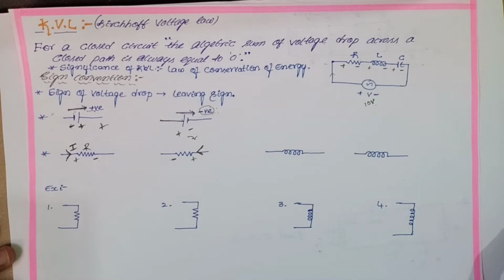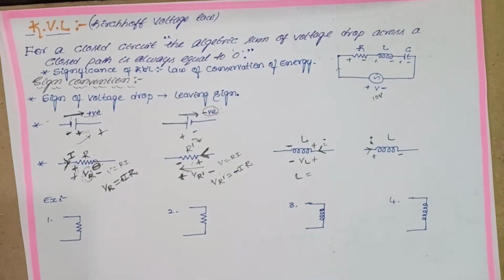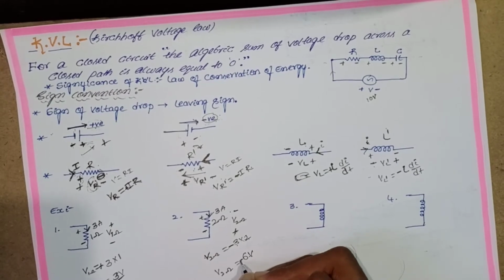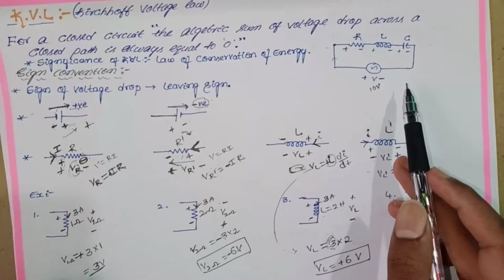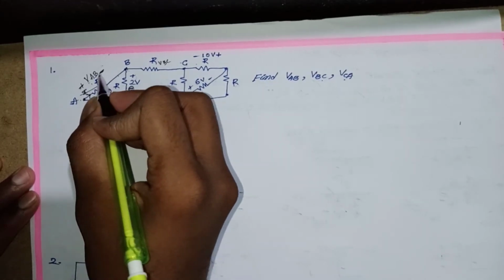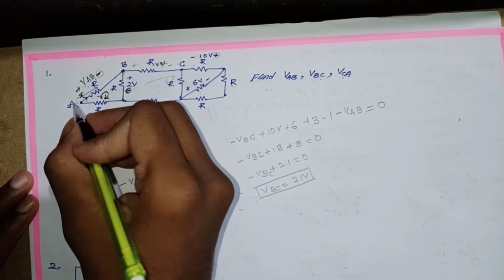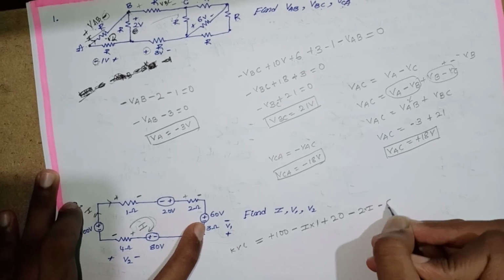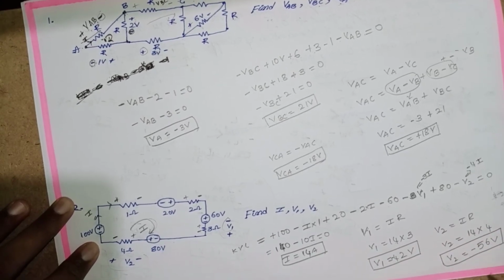How to find the voltage drop across the circuit using kvl and sign convention... 👍#1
Ashok G R
Kirchhoff voltage law (kvl)
Difination
significance
sign convention
previous year question (Gate)